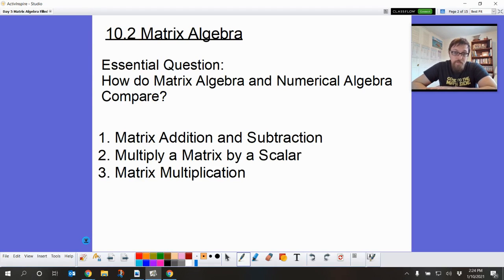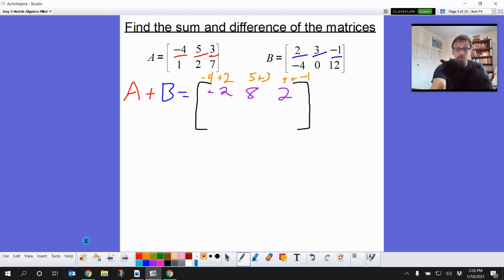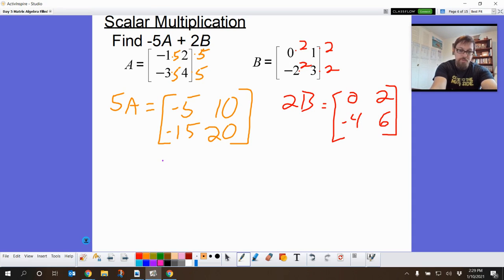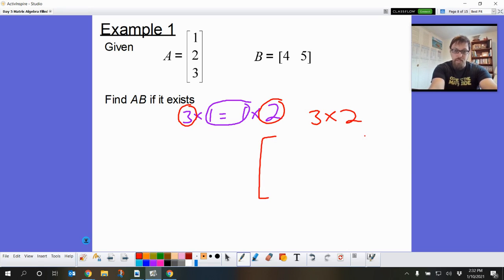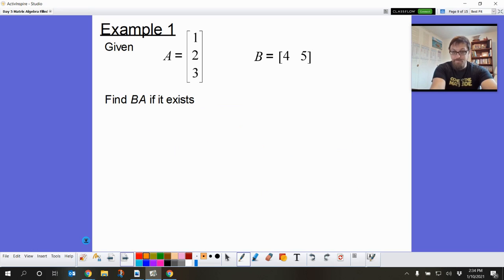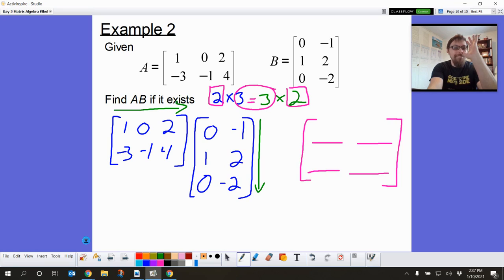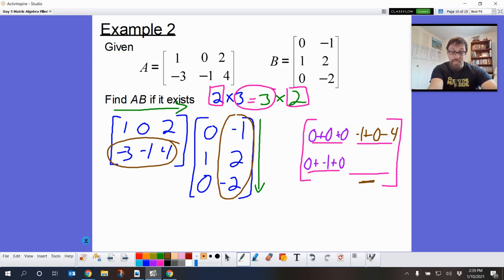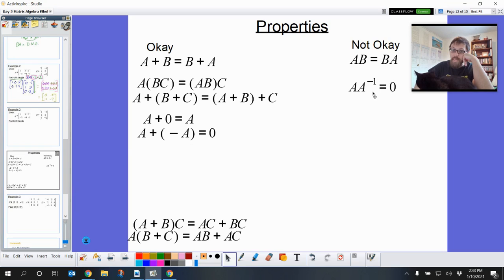Sec 6.4 Matrix Algebra - PreCalculus